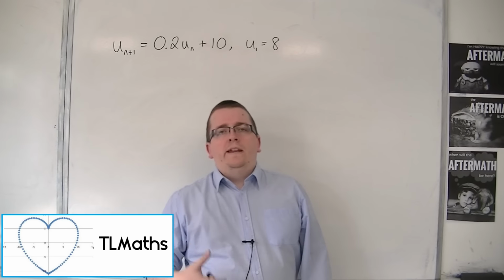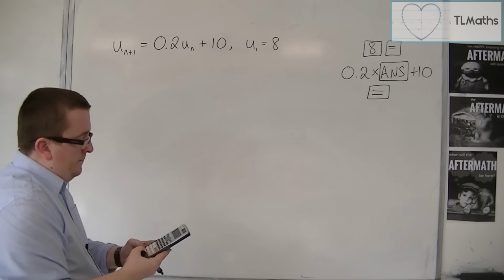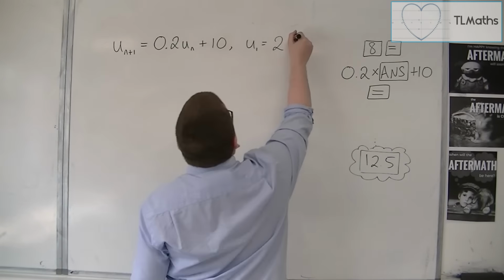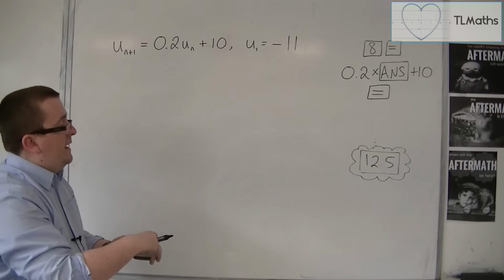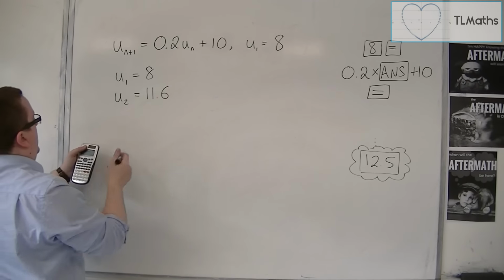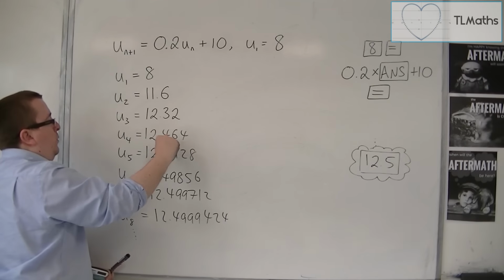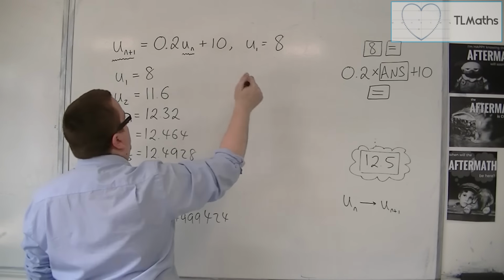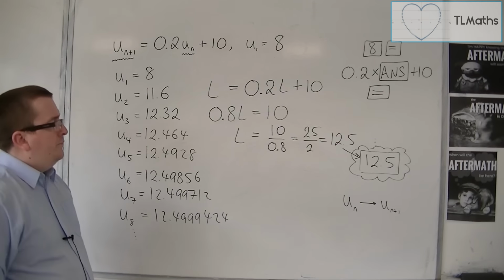OCR MEI Core 2 5.04 Finding the Limit of an Inductive Definition